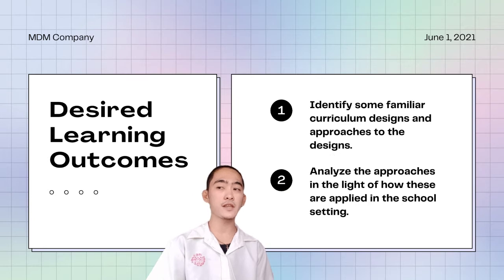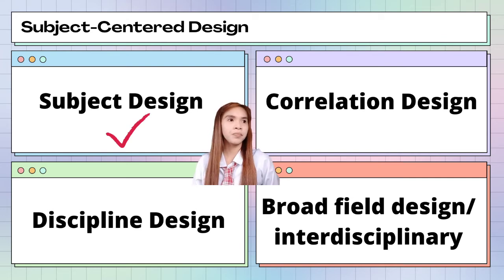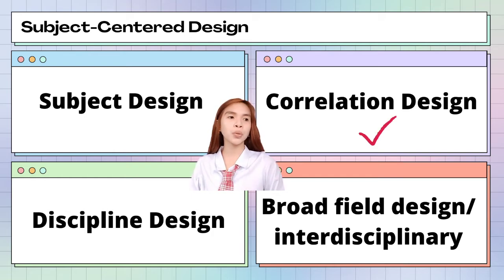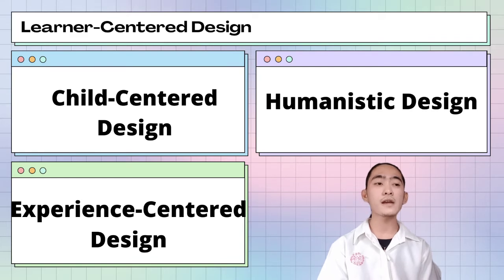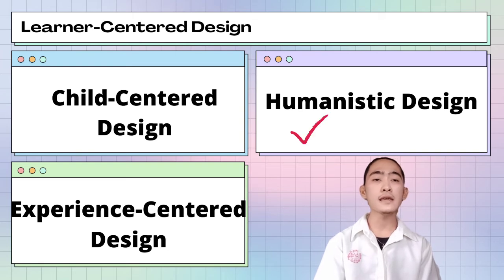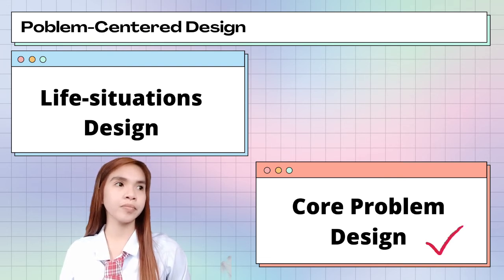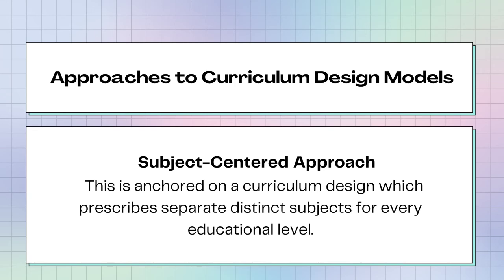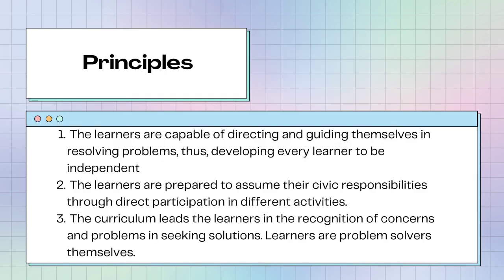L2.2 :Approaches to Curriculum Designing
Reporters:Pili, Jonas C.Peña, Marjorie G.